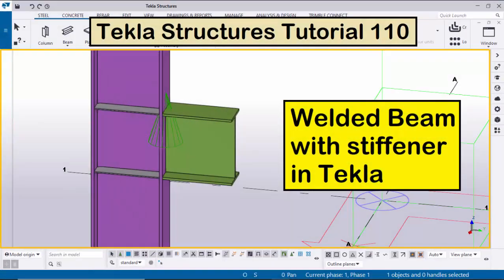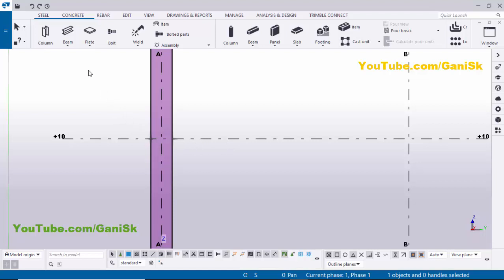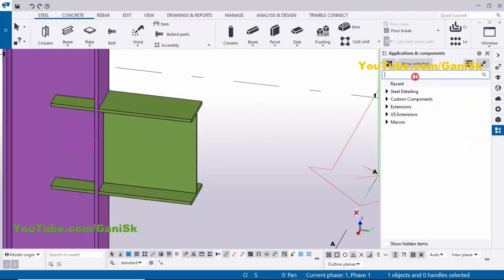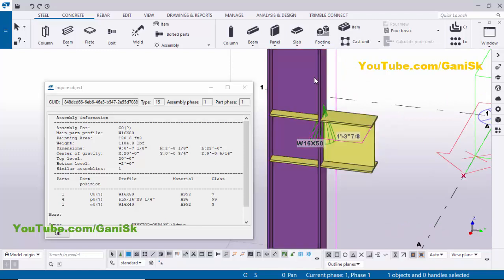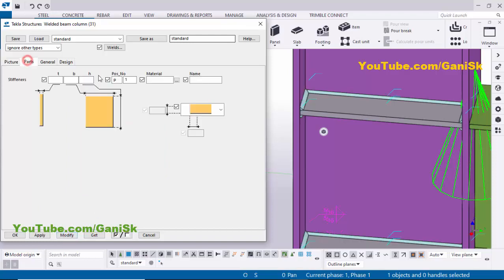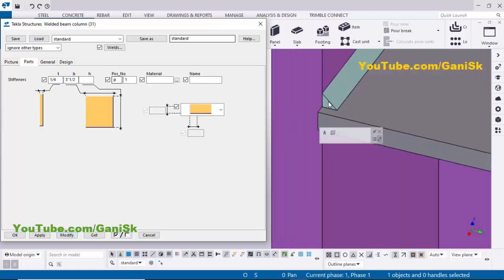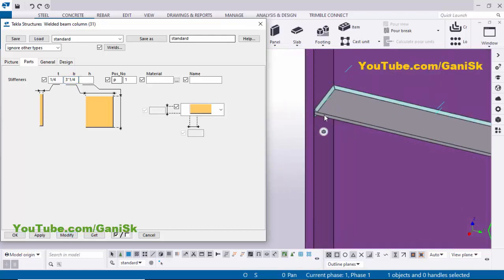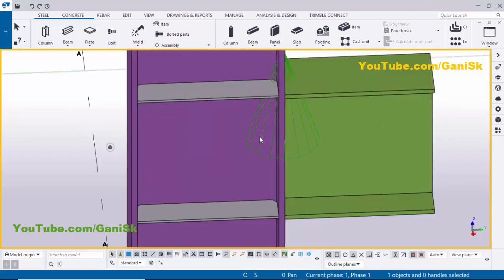Tekla Structures Tutorial 110 | Welded Beam with stiffener in Tekla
Tekla Structures Tutorial 110 | Welded Beam with stiffener in Tekla @GaniSk